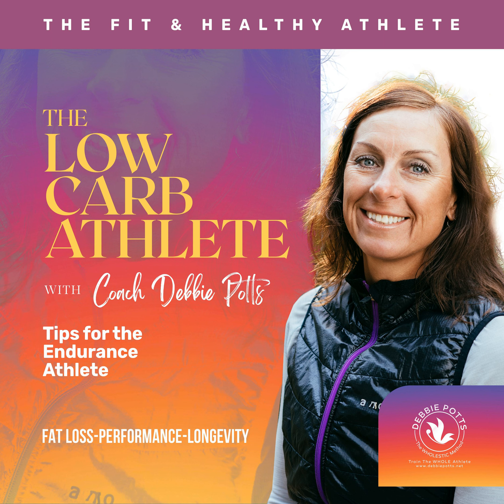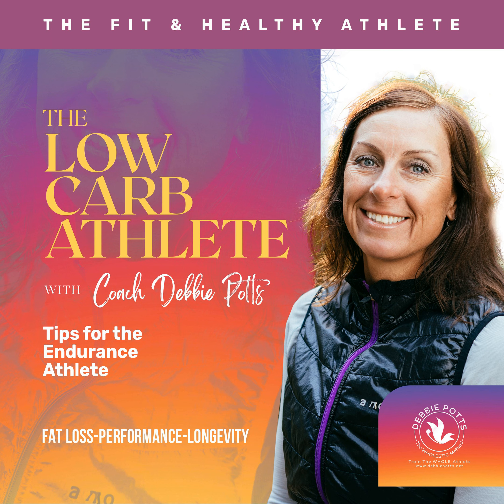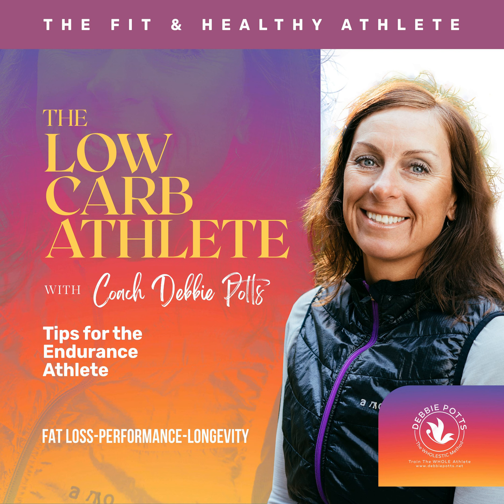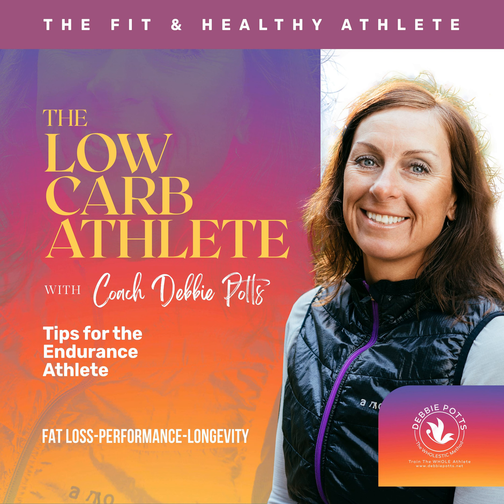Episode #511 Daniel Crumback & Debbie Potts on Metabolic Testing & Analysis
Debbie Potts finally gets to sit down (on ZOOM) for a conversation with one of her new mentors, Daniel Crumback, on all things METABOLIC TESTING ANALYSIS. Daniel Crumback has a very long impressive resume that would take half an hour to review. Daniel is the owner of Strategic Health and Performance. "I am an internationally respected leader and expert in physiological testing, data analysis and exercise program design with over 30 years of experience working with medical, general, and athletic populations. I am a Clinical Exercise Physiologist, High Performance Specialist, Strength and Conditioning Specialist and Sport Physiotherapist, which gives me a unique perspective on testing and training. After a highly successful 29-year career in the Canadian Armed Forces, I was recruited to China as the Director of Rehabilitation and Performance where I taught exercise physiology, physiotherapy and performance coaching throughout China as well as working with Provincial, National, and Olympic athletes in a variety of sports. Expert Consultant and Lecturer -"I am a recognised leader in physiological testing and training program design consulting with multiple companies. As the Head of Science and Education for PNOĒ, I assisted in the development of algorithms to analyse metabolic data, exercise programming for cardiovascular, respiratory, and metabolic limitations and created the Metabolic Analysis Certificate Program to educate medical, healthcare and trainers on metabolic testing and program design. I am an expert in identifying and eliminating respiratory limitations by integrating his knowledge in metabolic analysis, spirometry, movement, and respiratory training using devices such as the Idiag P-100 respiratory training device - the best method to minimize or eliminate respiratory limitations to function and performance. I also consult for Moxy, a Near Infrared Spectroscopy device, used to assess oxygen delivery and utilisation during exercise."

 Are you an ambitious, high performer on a mission to improve the aging process? Do you struggle to get the desired results even when doing all the "right" things? Remember the definition of INSANITY is doing the same thing over an over again expecting different resutls. What are you doing different today? How about prioritizing protein and lifting heavy weights to build/maintain muscle as you age? Life is not a race. It is a Journey. External and HIDDEN internal sources of CHRONIC Stress will impact all efforts... check out the elements of what I call "The WHOLESTIC Method" to transform the WHOLE you from the inside out to burn fat, improve performance and longevity. There is not a once size fits all solution. We are all unique. The struggle is real and I understand the challenges as well as frustrations in finding the right answers to feeling and looking your best -especially when you think you are doing everything "right". Doctors may tell you that your lab results are "normal" and there is nothing is wrong with you - but you know that you are off and not performing your best in life or sports. Let's investigate what is actually going on under the hood and put your missing of your health puzzle back together again. Choose to thrive each day and not survive the day. Contact Coach Debbie for a complimentary 20-minute call to discover more.

Connect and Follow Coach Debbie: Life is Not a Race...It is a Journey: Learn how to pace the WHOLE you with The WHOLESTIC Method WEB